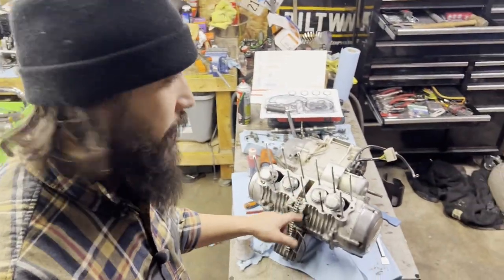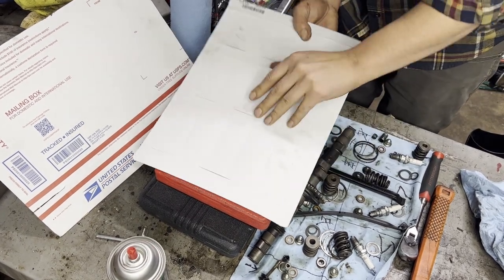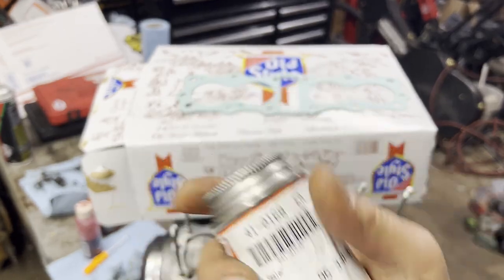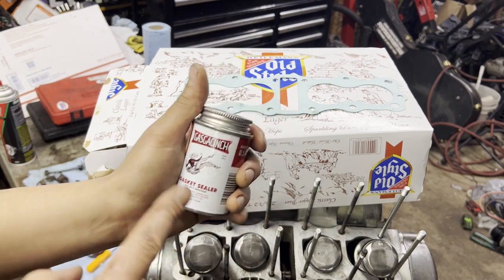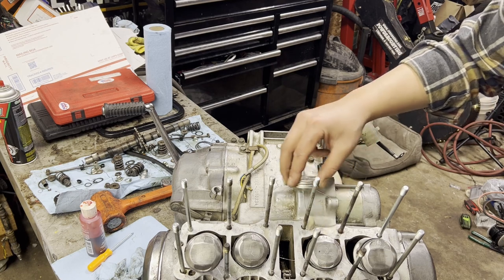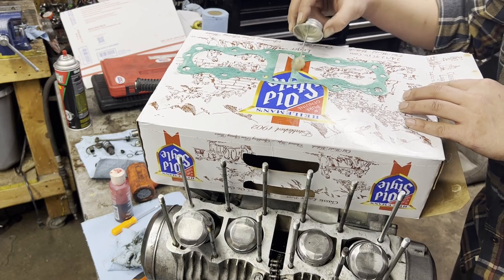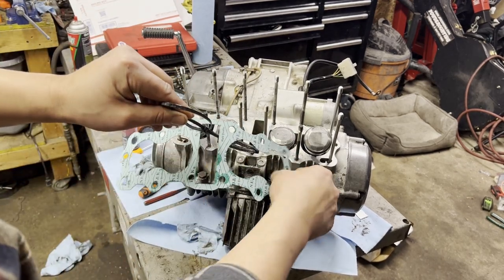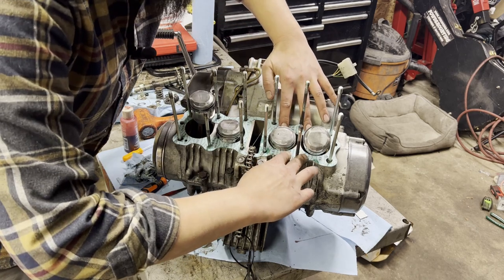1974 Honda CB350F: Cylinder Prep and Install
Finally making progress on the rebuild of this motor. Pistons and rings are back on the crank, and the cylinders are freshly powdered and honed. Time to start putting the puzzle back together. If only I could remember to bring all the parts I have scattered around the garage and shop to one place.